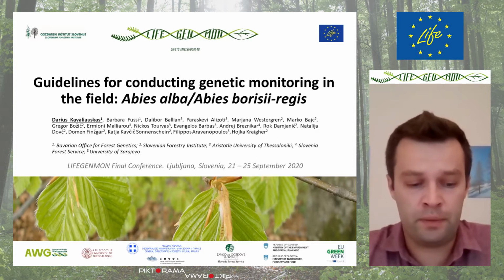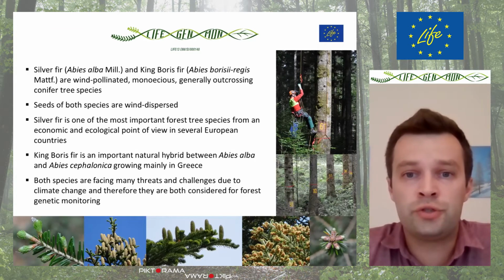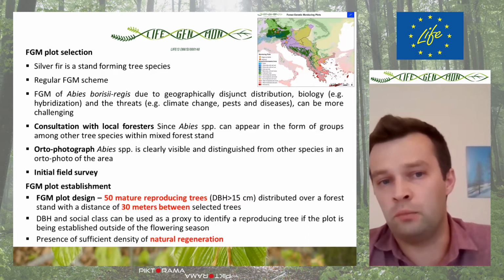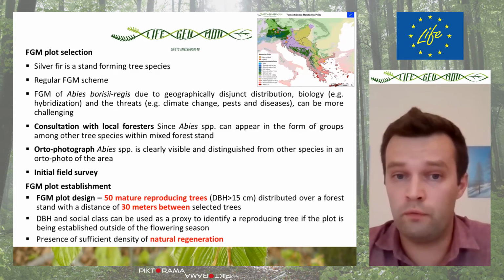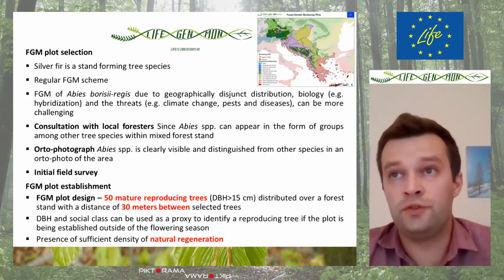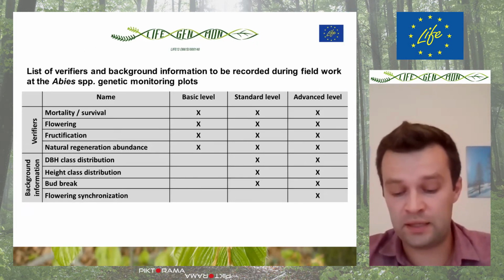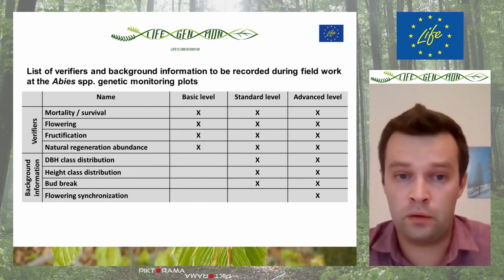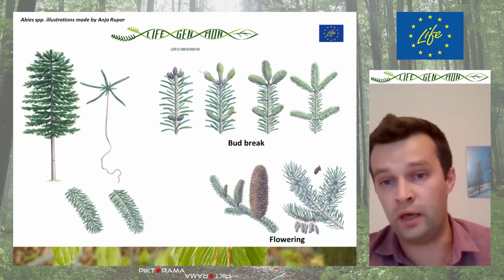Darius Kavaliauskas: Guidelines for conducting genetic monitoring in the field: Abies alba/Abies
LIFEGENMON
final conference

FOREST SCIENCE FOR FUTURE FORESTS:
Forest genetic monitoring and biodiversity in changing environments

from 21st of September till 25th of September 2020
Ljubljana, Slovenia

Session 2: Forest genetic monitoring – LIFEGENMON

Poster
Darius Kavaliauskas: Guidelines for conducting genetic monitoring in the field: Abies alba/Abies borisii-regis

Producer: Matjaž Lobnik
Piktorama productions